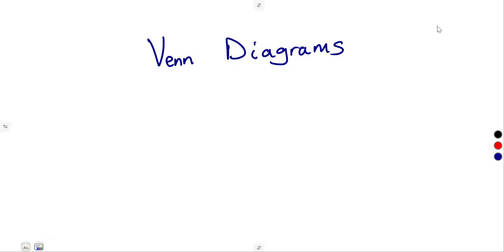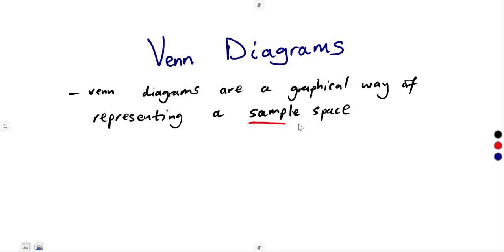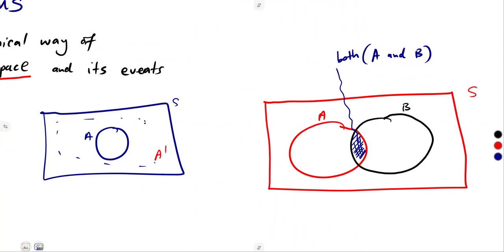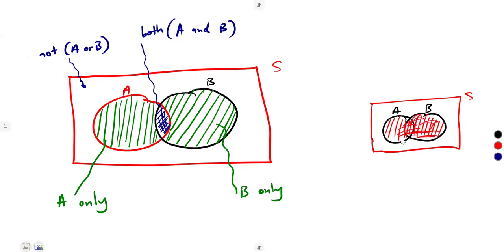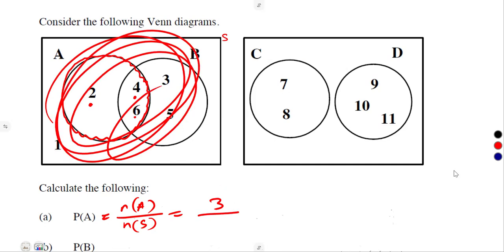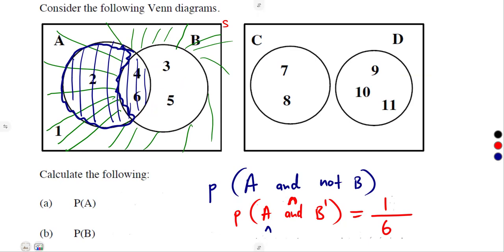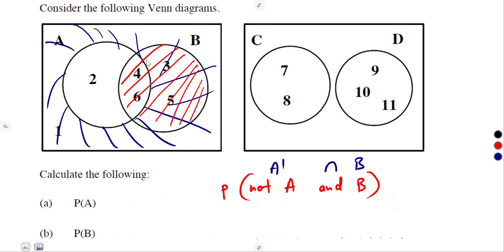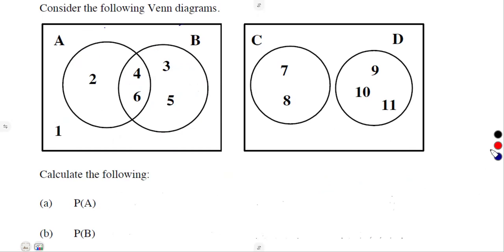Mathematics Grade 11 Probability - Venn diagrams Introduction